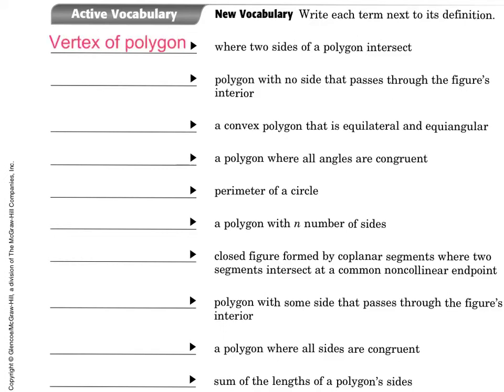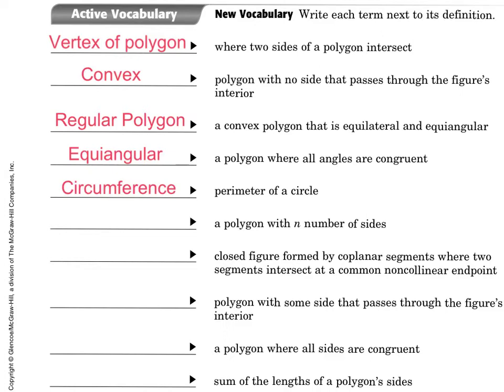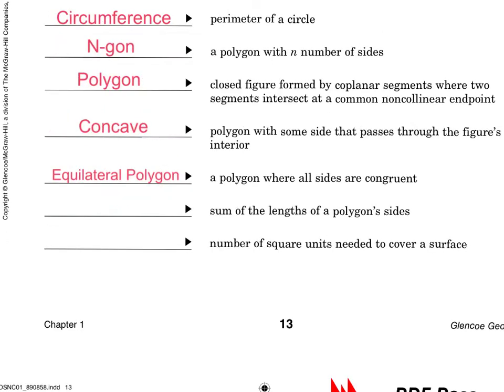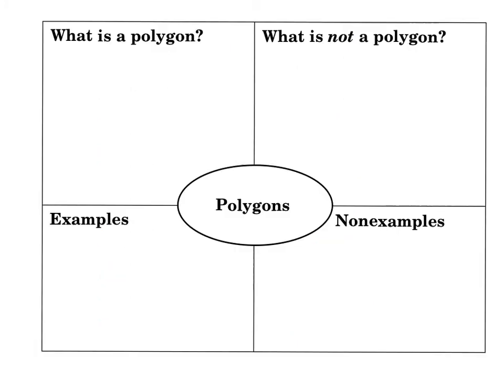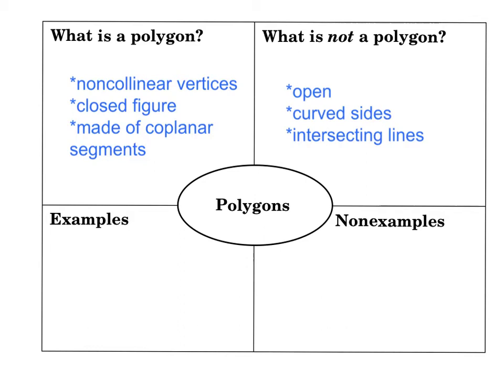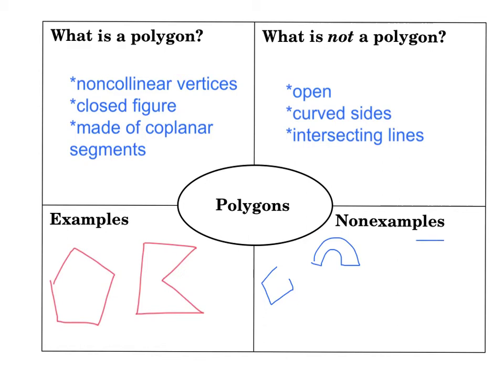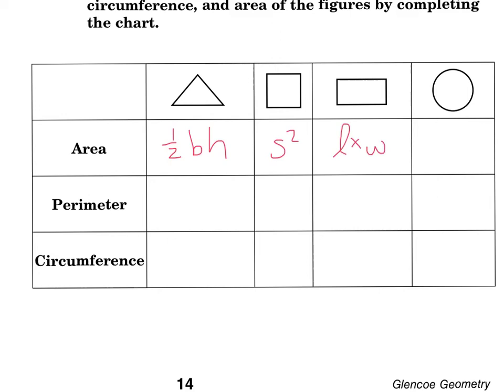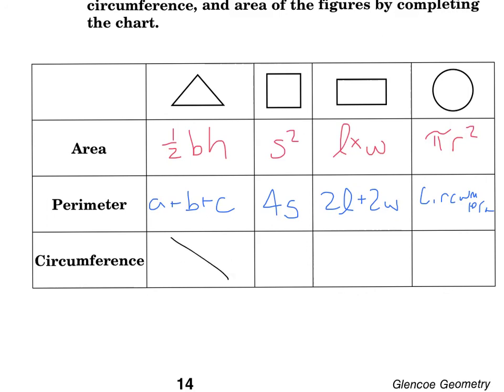Geometry 1.6 two dimensional figures